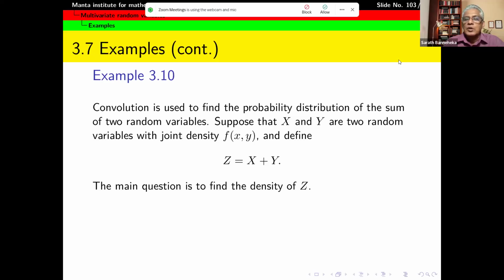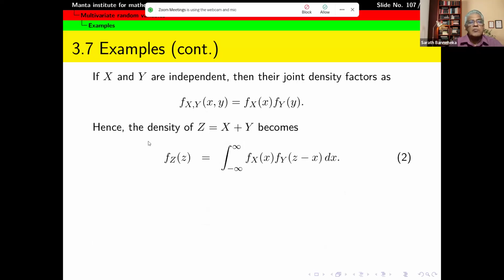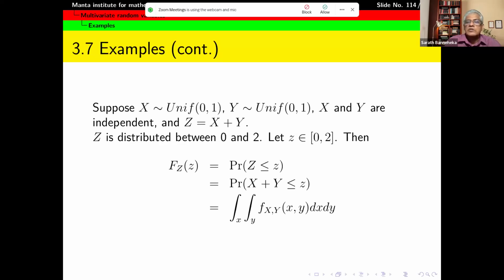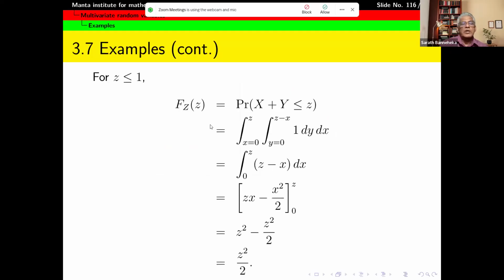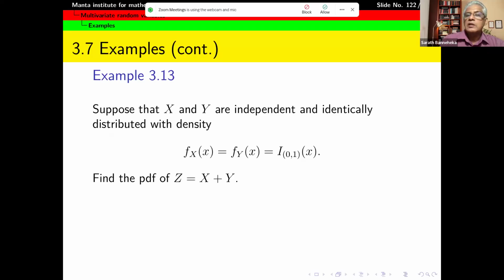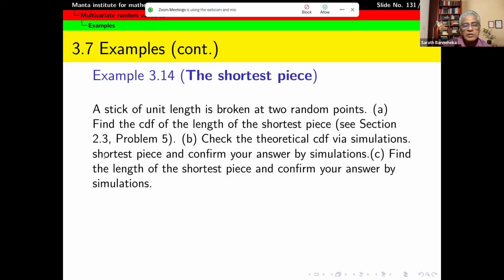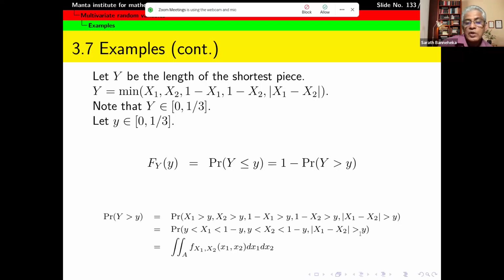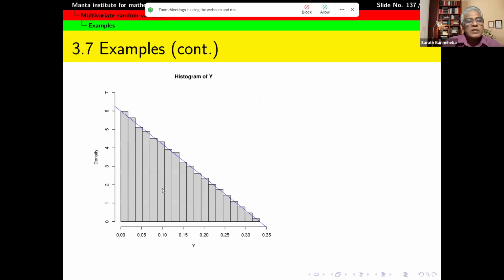Convolution with Examples